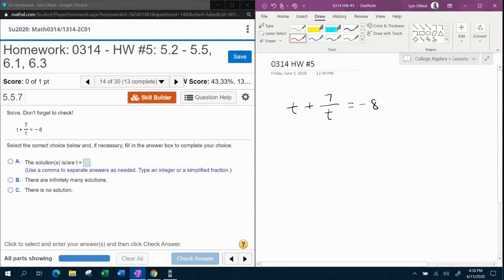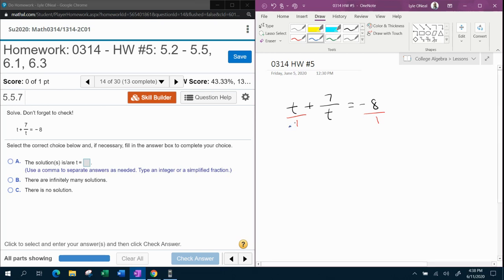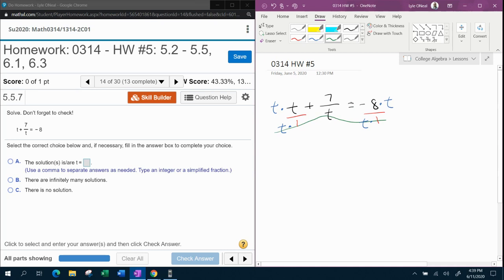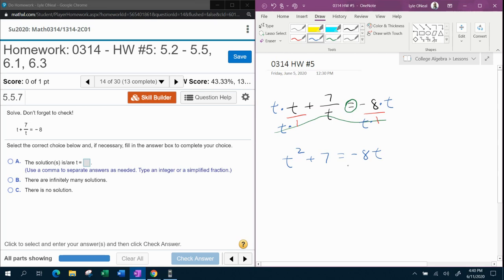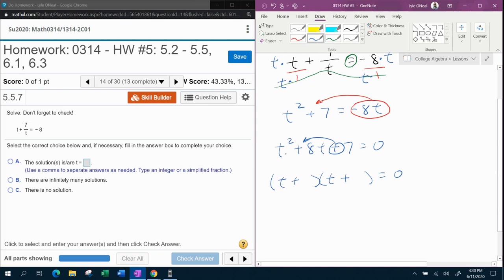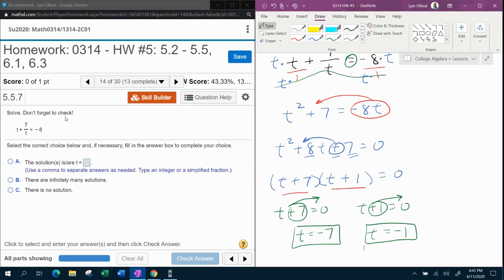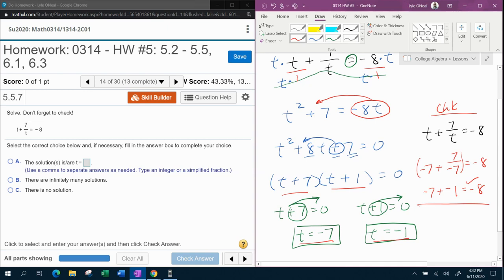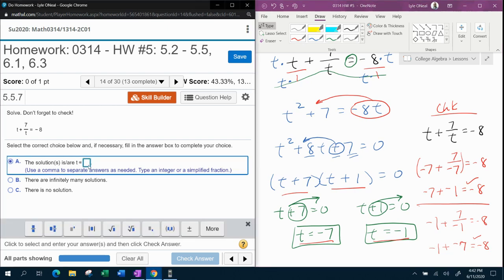College Algebra Coreq - HW 5: Question 19 - MyLab Math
Solving a rational equation that results in a quadratic equation.